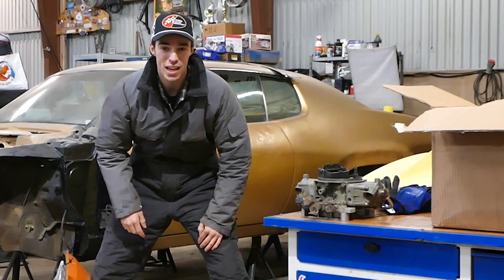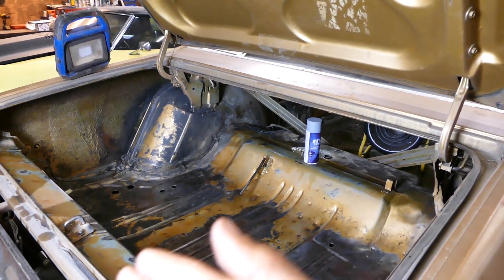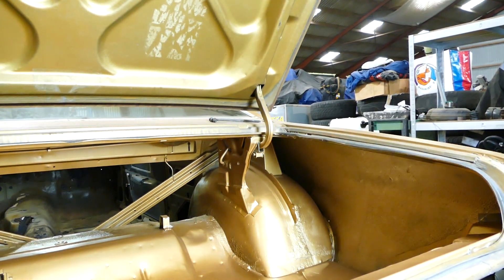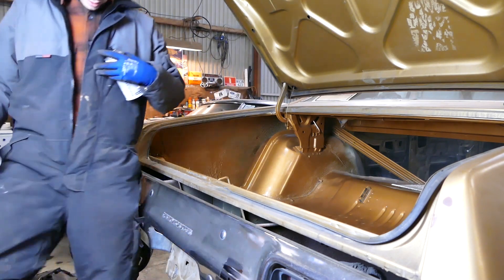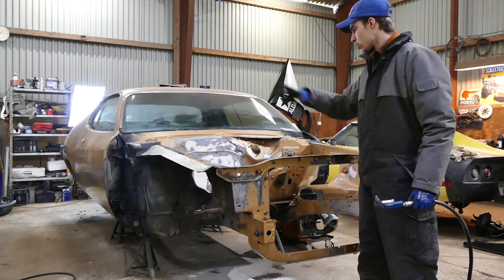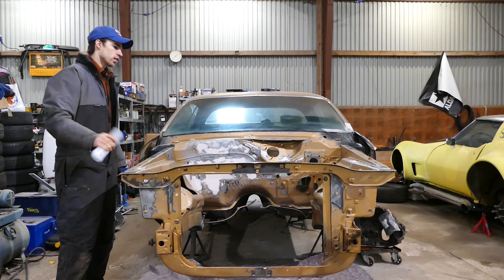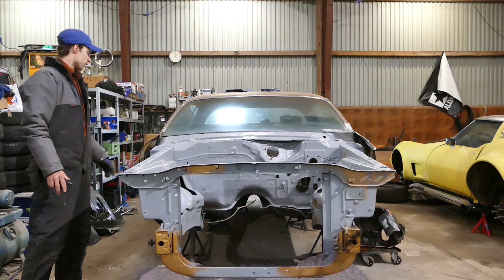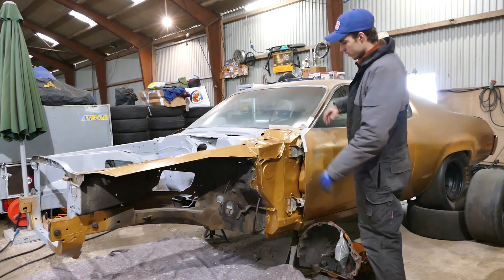Painting The Road Runner Build! "Looks Factory"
So i finally got around to paint the trunk and start to prime the engine bay i used hours an hours to clean up and prep for this which made it hard to come up with a long interesting video for you guys, but iam so happy that i took the time specially with the trunk cause it came out amazing and look almost like a brand new car, compared to before where it looked relly worn down and messy, its just missing the small poly glas spare tire and a jack and maybe a cool mat!